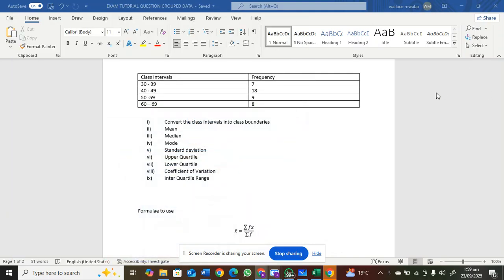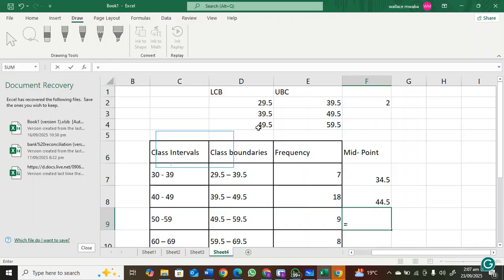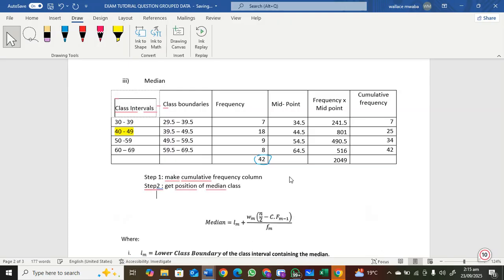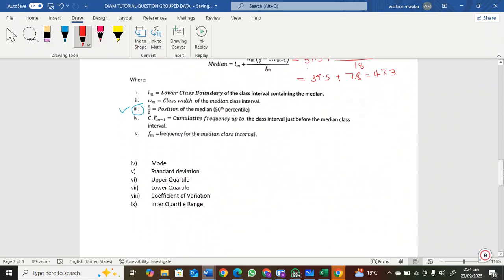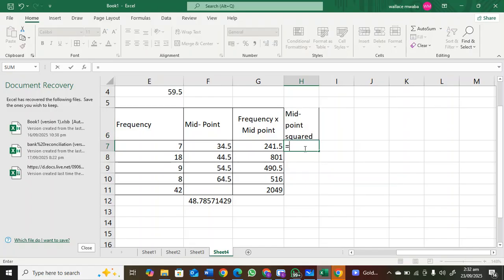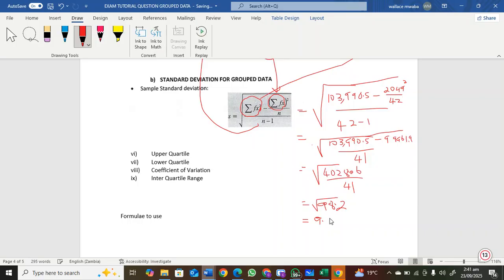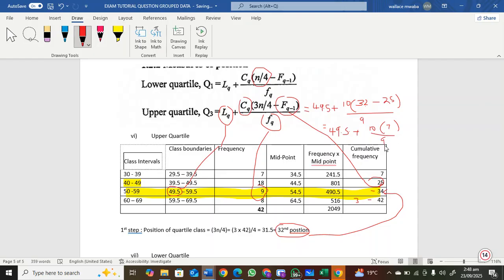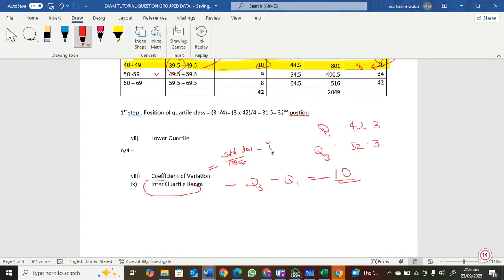Grouped Data Example 5